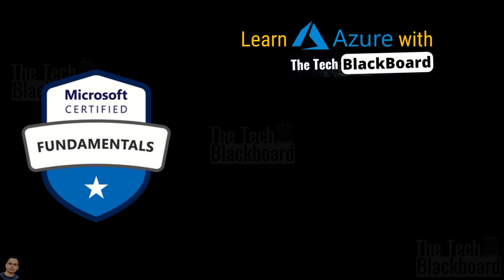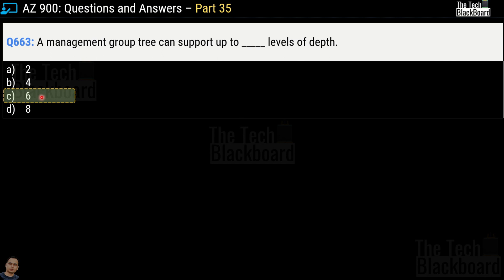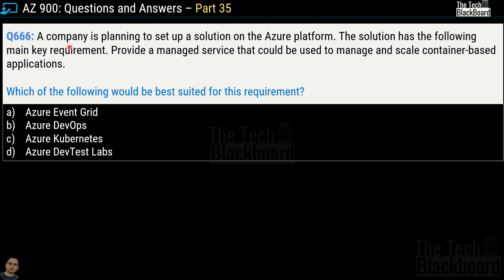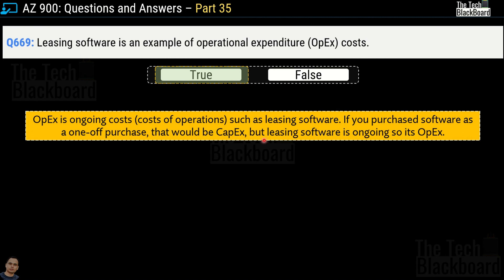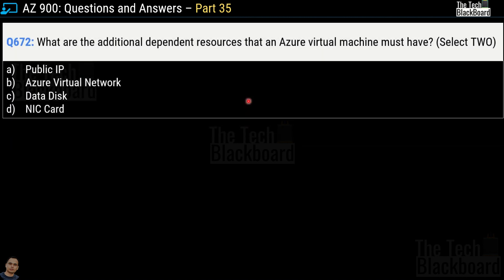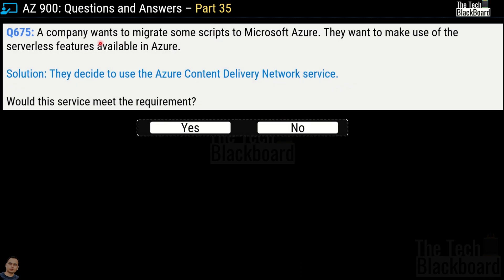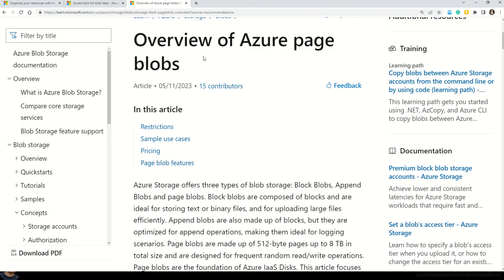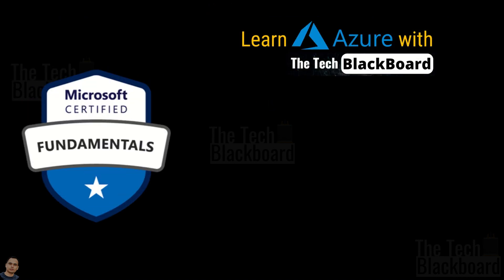Crack AZ-900 in 12 Hours! Sample Practice Questions, Key Concepts, & Expert Tips: Part 35